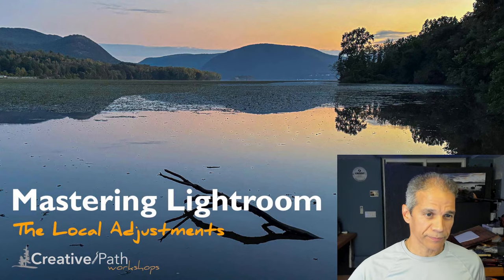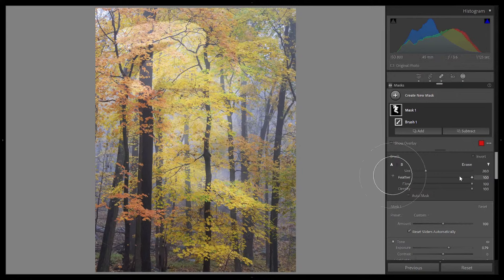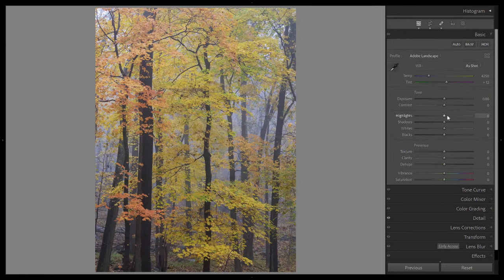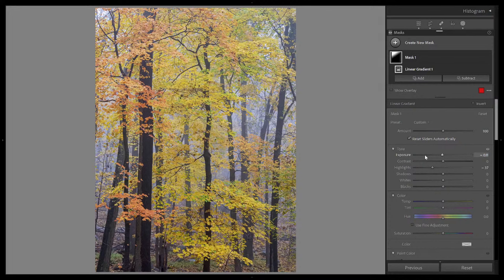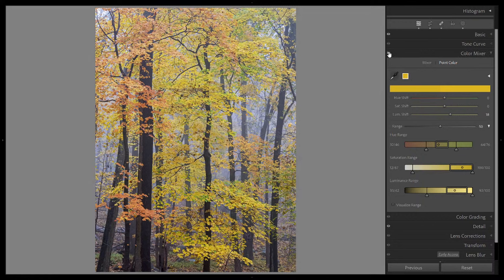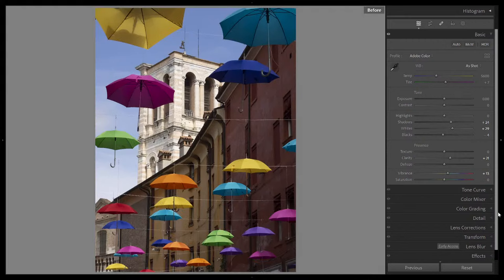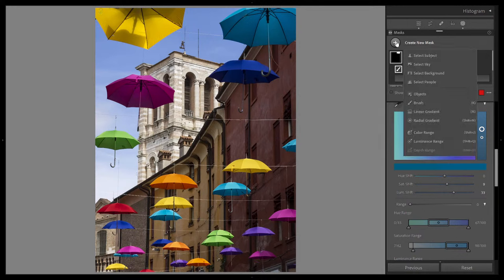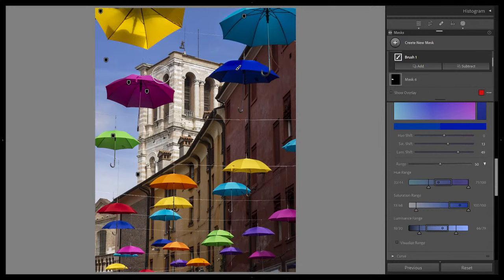Mastering Lightroom - The Local Adjustments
Join me on this multi-part "mastering" series where I explain how to creatively use the powerful local adjustments in Lightroom Classic, including the new Point Color adjustment introduced in Lightroom Classic version 13.

Want to watch and participate in more free webinars including Part II to this series?